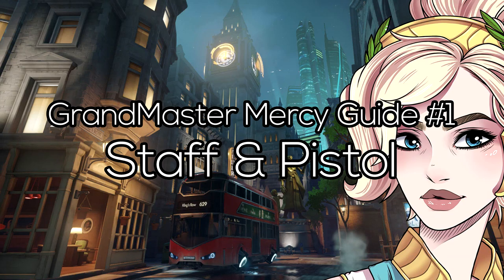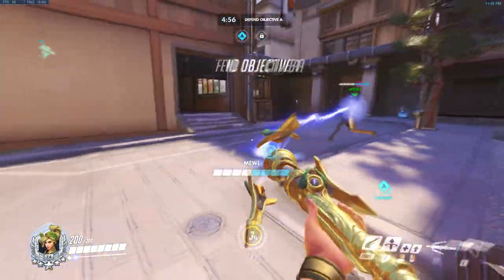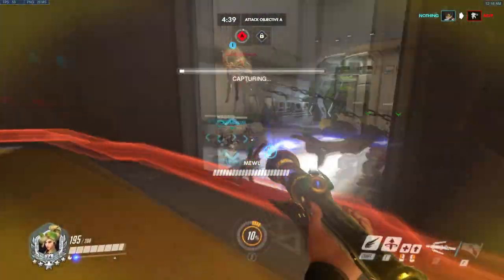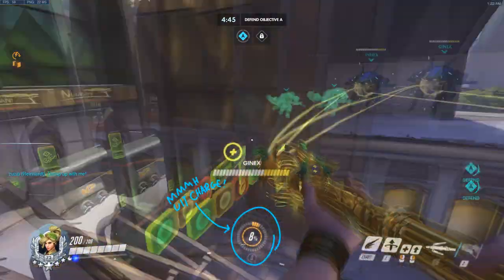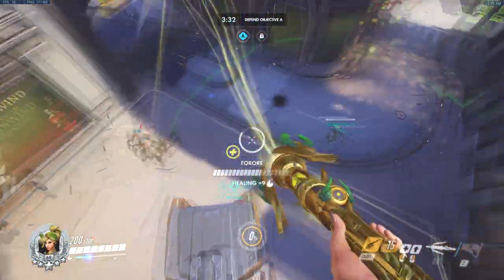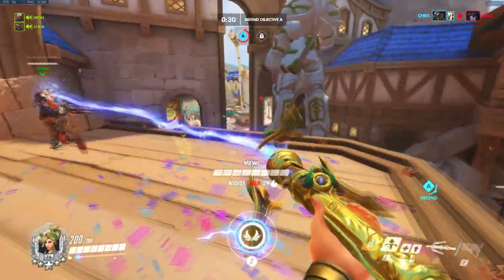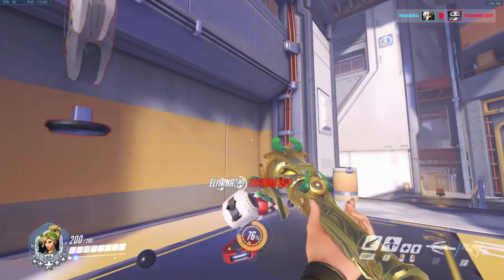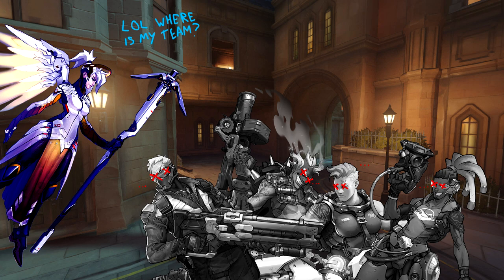A 10 Minute GM Guide to... Mercy's Staff & Pistol | Episode 1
Sorry for lack of new content, PC was only just fixed!! This was done on my laptop so footage is mainly qp/slightly worse than normal, sorry!!! My old Mercy guide is out of date. Instead of making more full guides, I’m gonna split each category into smaller vids. If you’ve seen my other vids, this will be v familiar but I’ve added/cut some stuff and cleaned up the script a lot.

Very happy to be able to talk about Damage-Boost again! Thank you to Mewl, Chris and Smuglord for helping me record footage with custom games and playing certain characters for me in QP